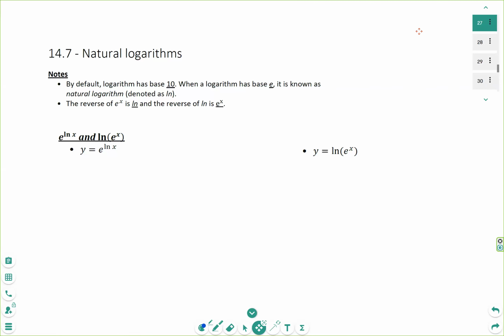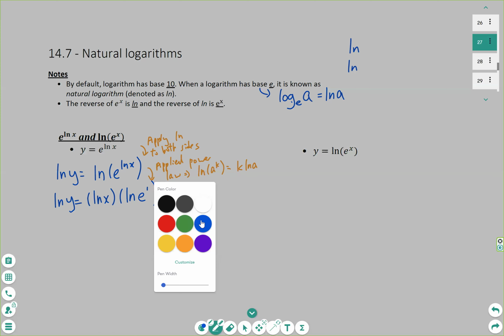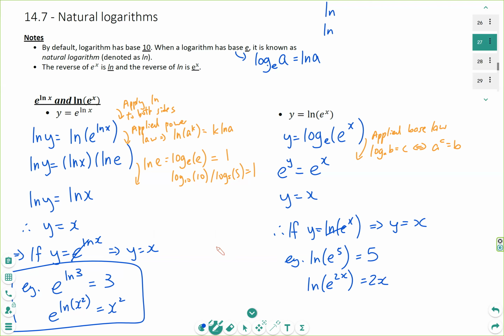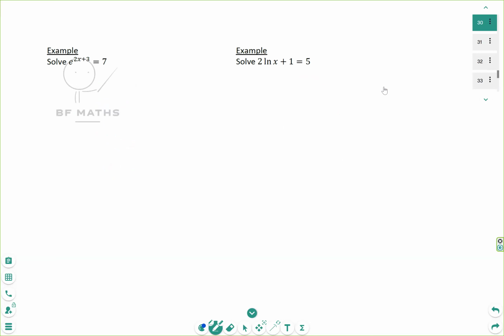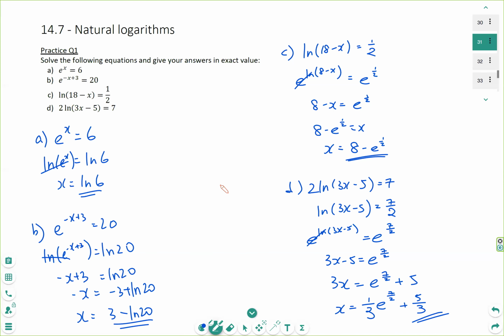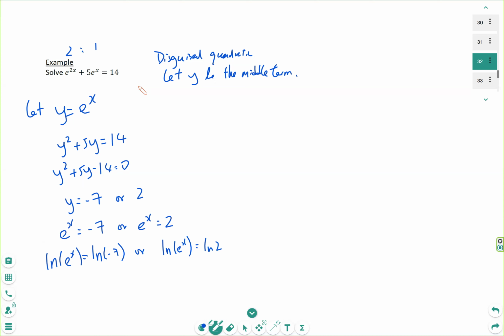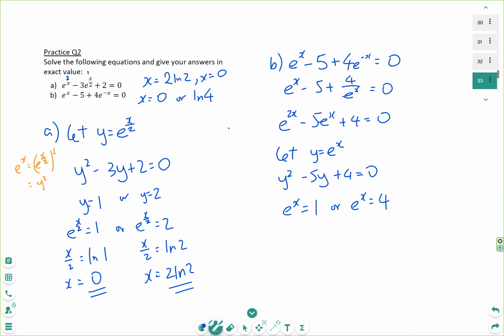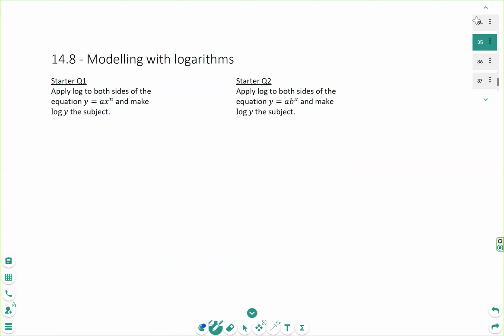A-Level Maths | Pure Year 1 | 14.7 - Natural logarithms Walkthrough | Edexcel